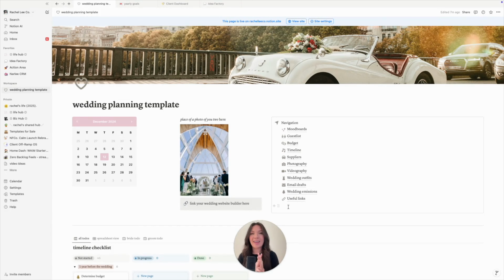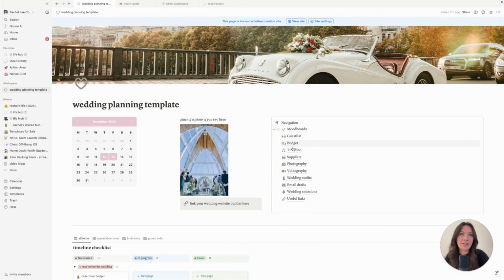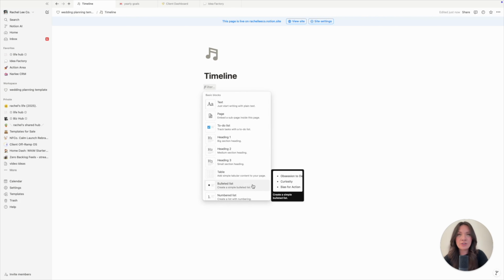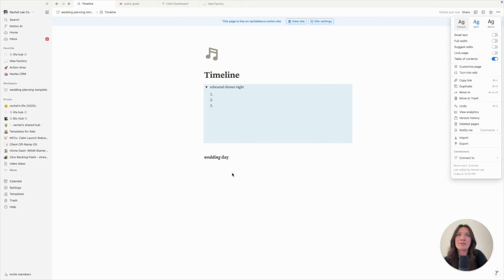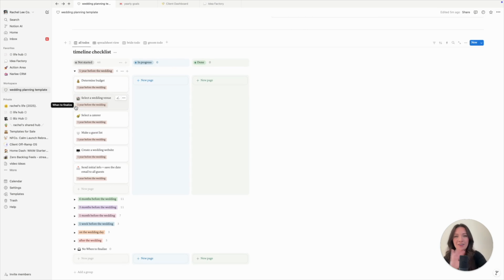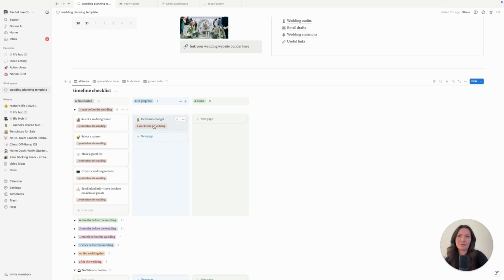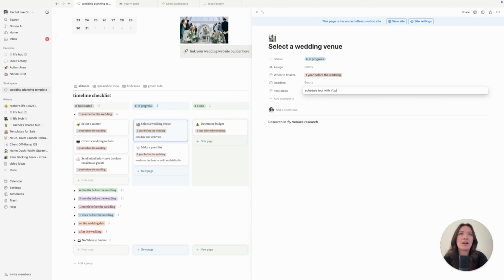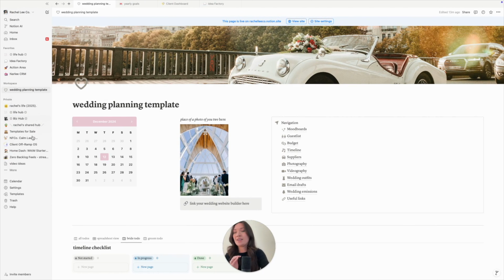Wedding Planning Notion Hub + Template Tour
Teaching you how to DIY Your Wedding Content Creation - join the waitlist (coming soon)

what's in my camera bag:
• Sony a7c - an industry raved camera for both photo/video
• 28mm f/2 - my fave blurry background lens
• Sony TX650 - pro quality, simple to use, and less than $200. chefs kiss
• Cam B + C when running multicams
• PolarPro Cam strap - love how it quickly adjusts
• Ronin SC gimbal - paired with my a7c
• Joby Gorillapod - setup for all desk space vids & traveling
• Hollyland Lark Mini Mic (for smartphones or dslr)
• Moft Invisible Tripod - sleek and minimal daily carry tripod for iphone

💸 Quickbooks - tracking the books & easy taxes (75% your first 6 months)
🛍 Rakuten browser extension - online shopping cash back (extra 10% cash back)